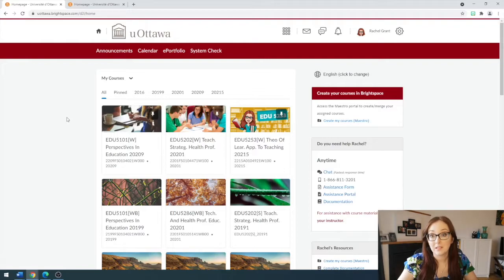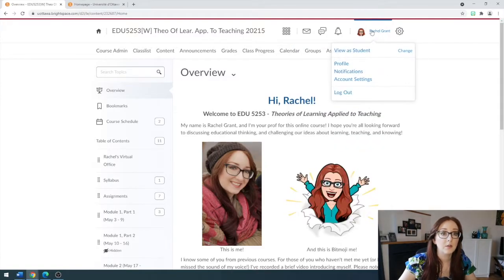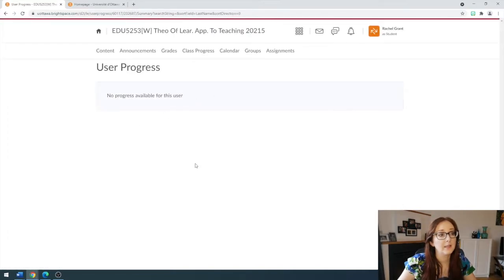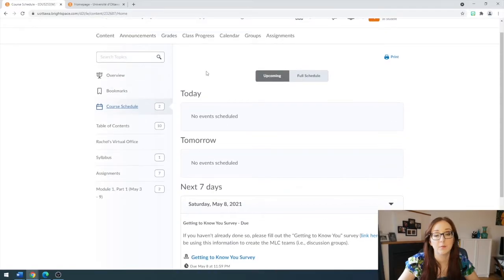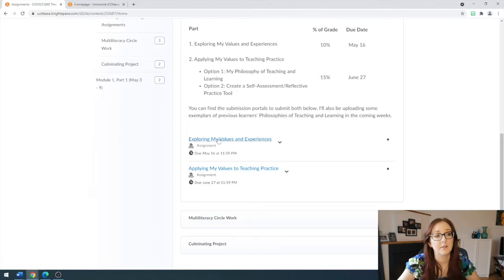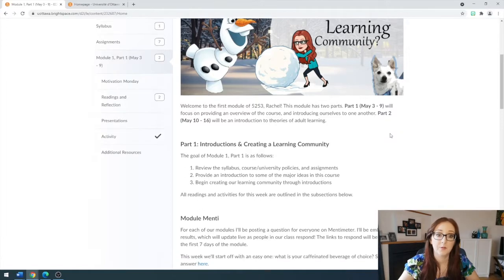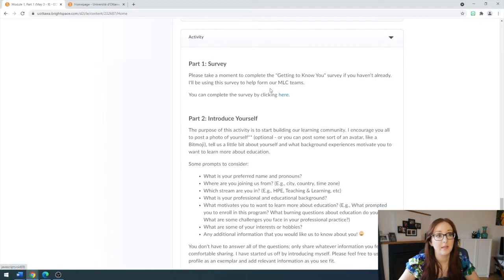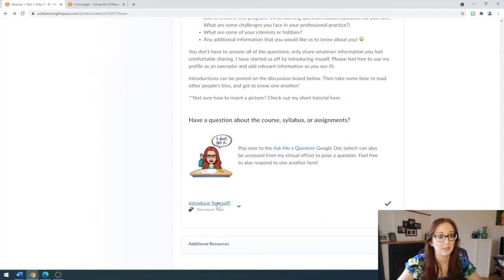EDU 5253 | Virtual Classroom Tour [CC]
Let's take a virtual tour of our virtual Brightspace classroom for EDU 5253!